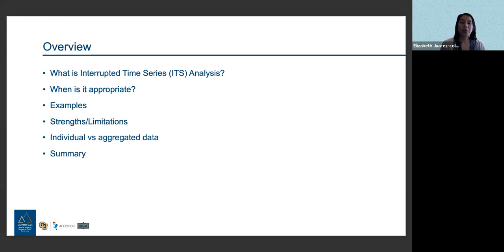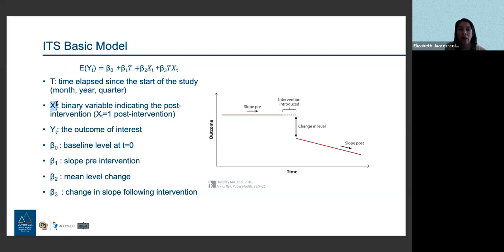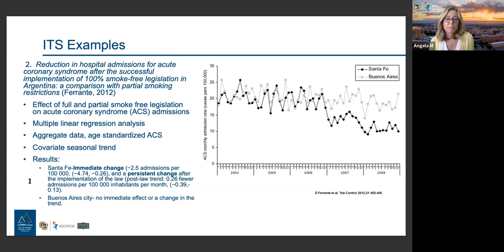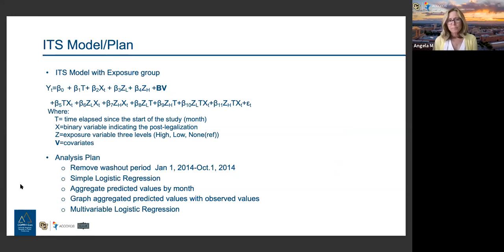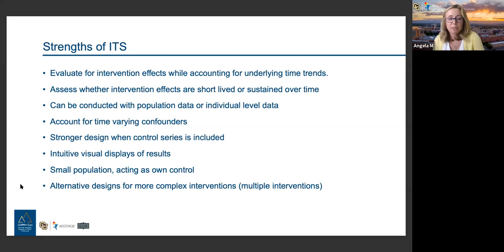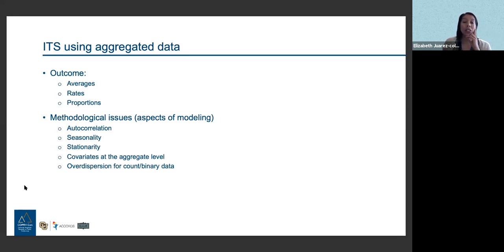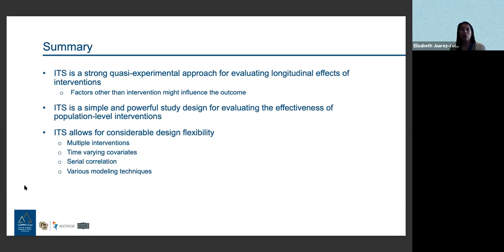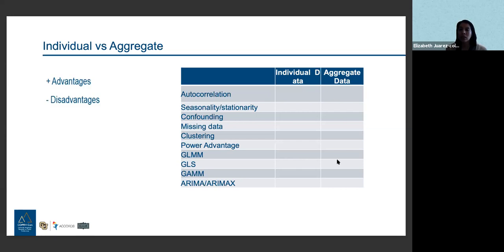COPRH Con 2021 - Elizabeth Juarez-Colunga, PhD & Angela Moss, MS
Interrupted Time Series with Individual Level Data